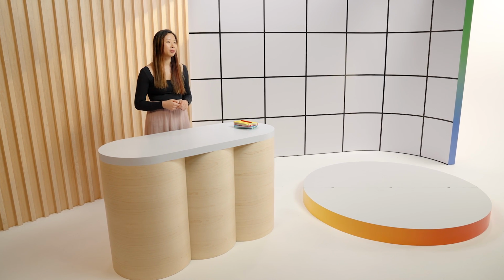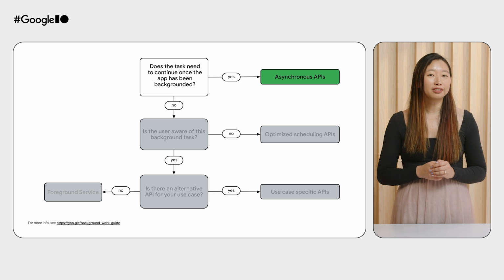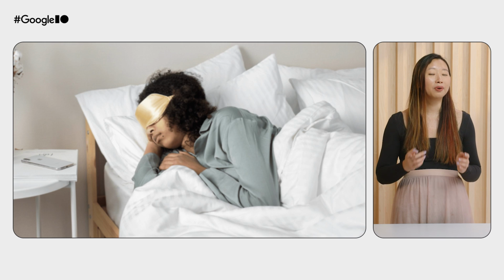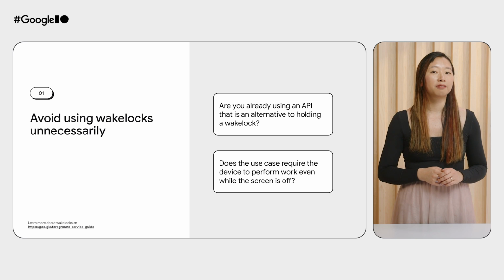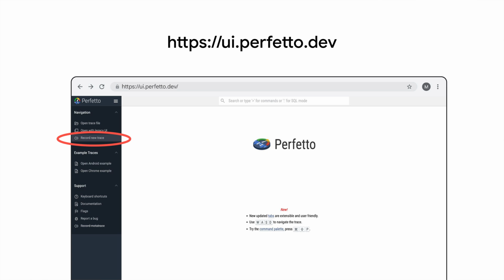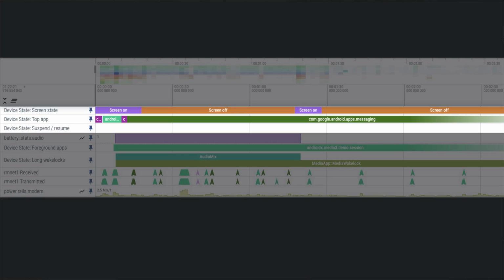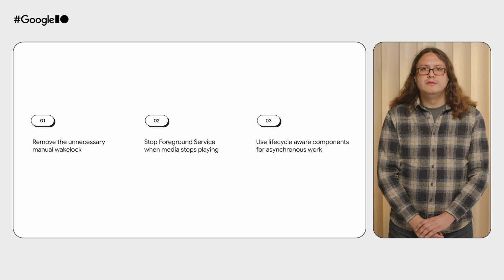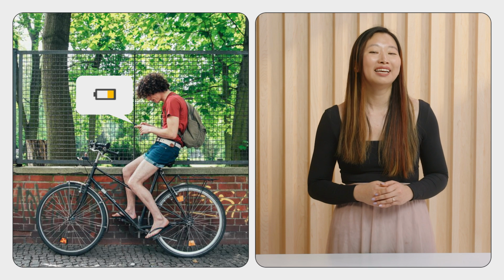How to improve battery efficiency of background work on Android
In this technical session, we'll share our insights into how background work and battery consumption are connected, and offer guidance on how to improve battery efficiency of background work on recent versions of Android. We'll go over battery-efficient best practices using WorkManager and Foreground Services (FGS) on both mobile and wear devices. You'll also learn how to further improve battery efficiency by debugging network usage and power using Perfetto.

Speakers: Alice Yuan, Philip Cuadra